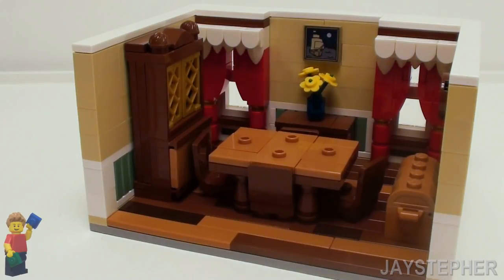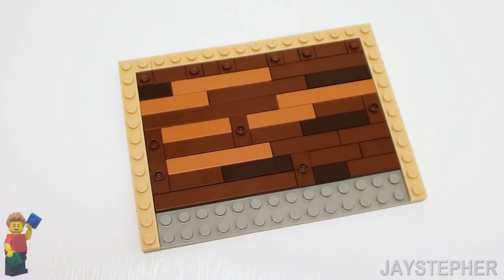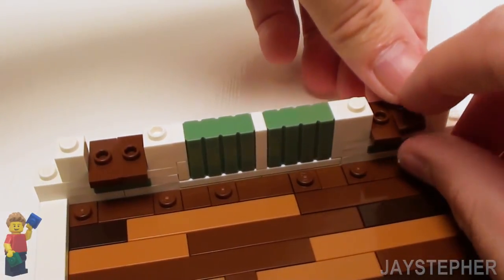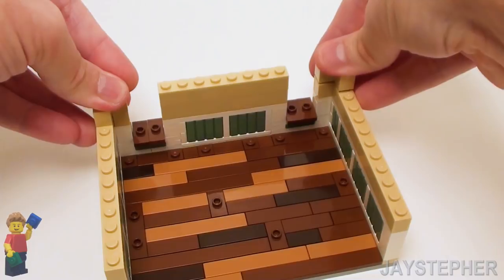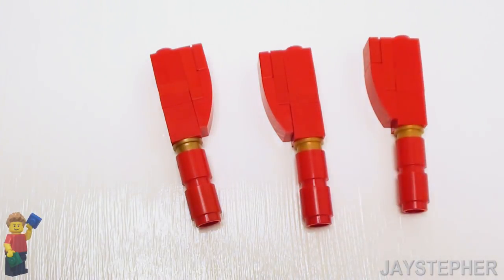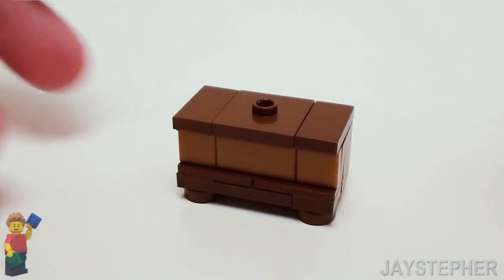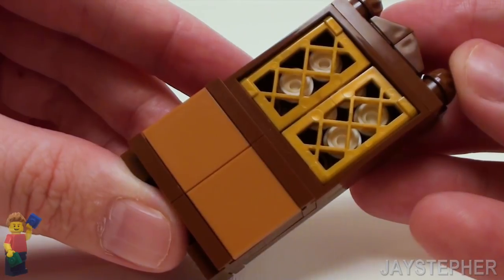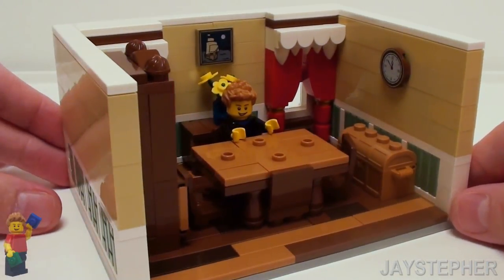LEGO Dining Room How To Tutorial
Complete tutorial on how to build a LEGO dining room complete with curtains, wall table, China Hutch, dining room table, and chairs. Lot's of new building techniques involved in this tutorial. This model is scaled for minifiguresThe 333 bricks are listed below.

JAYSTEPHER is an AFOL (Adult Fan of Lego) LEGO hobbyist, LEGO builder, and LEGO collector who enjoys building with LEGO bricks in his spare time.

Video was recorded with a the Panasonic HC-X1 camcorder and edited with CiberLink PowerDirector 15.

Parts list:

White
3 - 1 x 1 Flat Tile 307001
3 - 1 x 1 Brick with One Knob 4558952
1 - 1 x 8 Plate 346001
3 - 1 x 1 Technic Brick 654101
4 - 1 x 3 Plate 362301
14 - 1 x 2 Plate 302301
4 - 1 x 1 Brick 300501
5 - 1 x 1 Plate 302401
2 - 1 x 2 x 2 Corner Plate 242001
2 - 1 x 2 Plate with Three Teeth 6046381
4 - 1 x 1 Plate with Tooth 4224792
2 -  2 x 4 Flat Tile 4560178
8 - 1 x 1 Half Circle Flat Tile 6131655
4 - 1 x 2 x 2 - Window Frame 4521210
2 - 1 x 10 Plate 447701
2 - 1 x 4 Brick with Four Knobs 4143254
6 - 1 x 1 Round Plate 614101
2 - 1 x 4 Flat Tile 243101
8 - 1 x 6 Flat Tile 663601

Black
1 - 1 x 2 Brick with Four Knobs 4253815

Tan
2 - 1 x 3 Brick 4162465
8 - 1 x 8 Brick 4159774
2 - 1 x 2 x 2 Corner Brick 4124455
4 - 1 x 2 Brick 4173052
1 - 1 x 2 Brick with Two Knobs 6024495
2 - 1 x 2 x 2 Corner Plate 4114077
2 - 1 x 10 Plate 4143409
2 - 1 x 6 Plate 4124067
1 - 1 x 1 Brick with One Knob 4579260
1 - 1 x 4 Brick 4113916
7 - 1 x 1 Brick 4113915
7 - 1 x 6 Brick 4112982

Sand Green
2 - 1 x 2 Plate 4655080
18 - 1 x 2 Brick with Single Groove 6075617

Dark Brown
2 - 1 x 2 Flat Tile 4566688
4 - 1 x 4 Flat Tile 4536989

Reddish Brown
6 - 1 x 3 Flat Tile 6100769
4 - 1 x 4 Plate 4211190
9 - 1 x 2 Plate with One Knob 6092590
8 - 1 x 1 Plate 4221744
4 - 1 x 4 Flat Tile 4211194
6 -  1 x 1 Brick with One Knob 6062574
2 -  1 x 2 - 1 x 2 Angular Plate 6174856
2 - 1 x 1 Round Flat Tile 6133854
4 - 2 x 2 x 2 Seat 4211206
1 - 2 x 2 Plate with One Knob 4565394
26 - 1 x 1 Round Plate 4216581
2 - 1 x 2 x 2 Corner Plate 4211257
6 - 1 x 6 Flat Tile 4211204
2 - 1 x 1 Plate with Swirled Top 6060731
1 - 2 x 4 Plate 4211186
4 - 1 x 1 Nose Cone 4529242
2 - 1 x 1 Slope 4504376
2 - 1 x 1 Flat Tile 4211288
3 - 4 x 6 Plate 4271874
2 - 1 x 2 Plate 4211150
4 - 1 x 2 Plate with Rail 4645103
3 - 1 x 8 Flat Tile 4585337
1 - 1 x 4 x 3 Window Frame 4595889
7 - 1 x 2 Flat Tile 4211151

Bright Red
4 - 1 x 2 Plate 302321
4 - 1 x 2 Plate with Bow 6029946
8 - 1 x 1 Plate 302421
8 - 1 x 1 Round Brick 306221
8 - 1 x 1 Brick with One Knob 4558886
4 - 1 x 1 Flat Tile 307021

Pearl Gold
2 - Lattice Window for 1 x 4 x 3 Frame 4541873
4 - 1 x 1 Round Plate 4523159

Medium Nougat
4 - 1 x 4 Flat Tile 6102998
2 - 1 x 1 Flat Tile 6177146
1 - 2 x 4 Treasure Chest Lid 6102983
4 - 2 x 2 Plate with One Knob 6102994
5 - 1 x 6 Flat Tile 6102995
1 - 2 x 4 Treasure chest Bottom 6102984
2 - 2 x 2 Flat Tile 6102990
5 - 1 x 2 Flat Tile 6021997

Bright Yellow
1 - Flower (Group of Four) 4599537

Bright Green
1 - Mini Bouquet Stem 4657387

Light Bluish Grey
2 - 6 x 16 Plate 4211733

Printed Bricks
1 - 2 x 2 Brown Round Flat Tile with Clock 6157942
1 - 2 x 2 Dark Tan Flat Tile with Ship And Moon 3068bpr0197

Transparent
1 - 1 x 1 Round Brick 3006843
4 - Clear Glass for 1 x 2 x 2 Window Frame 86209